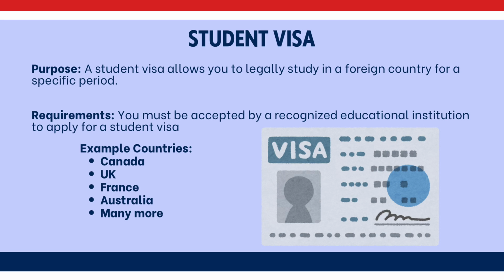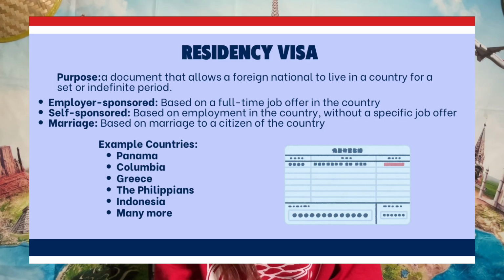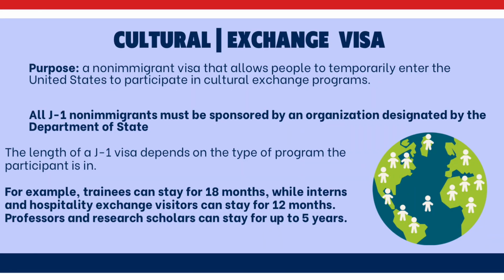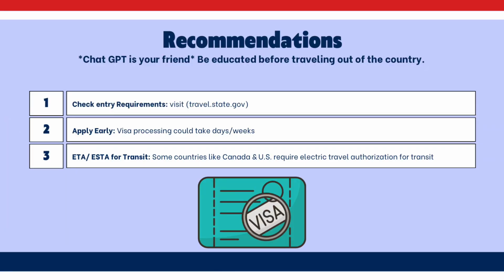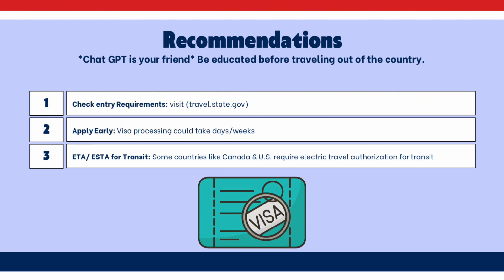Important International Visa Requirements | Know Before You Go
Traveling Internationally? Visa Requirements & Real ID Explained! 🌍✈️

Are you planning your next international trip? Find out what visas you may need, how the Real ID requirement affects your travel, and which destinations offer visa-free entry for US travelers! In this video, I’ll walk you through the must-know details for your next adventure.

✅ Visa Requirements – What you need for different countries
✅ Real ID Explained – How it impacts your domestic and international travel
✅ Visa-Free Destinations – Top places US citizens can visit without a visa